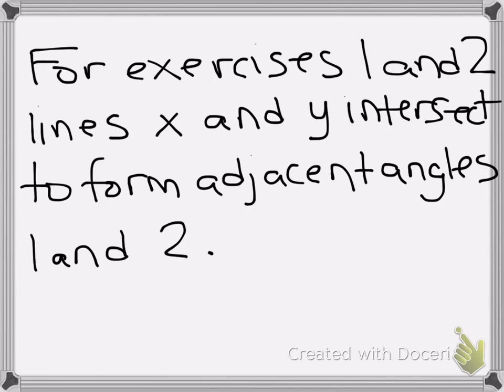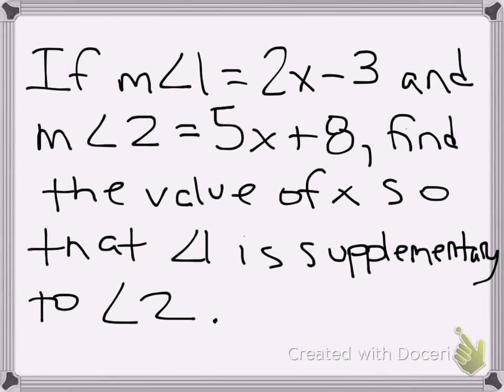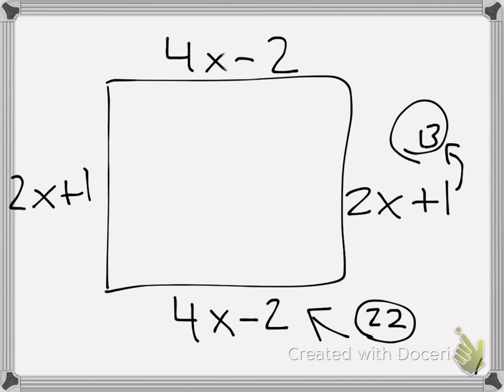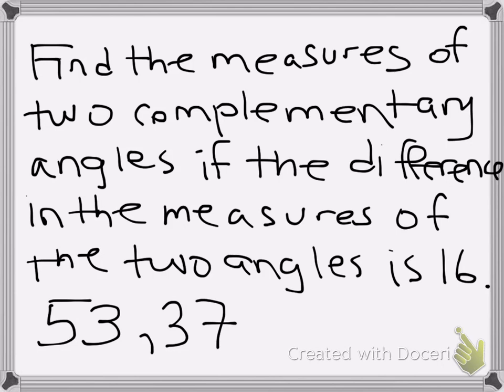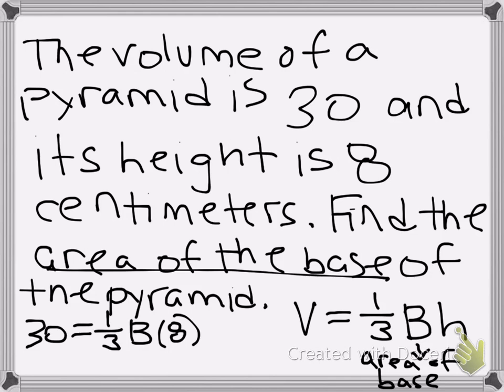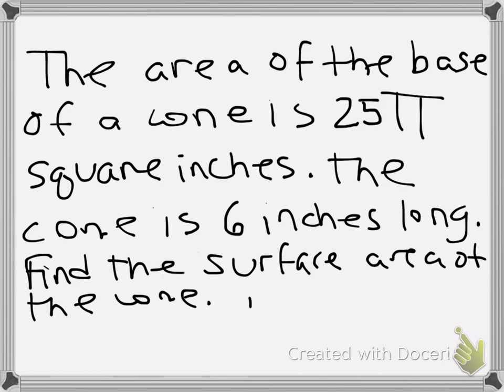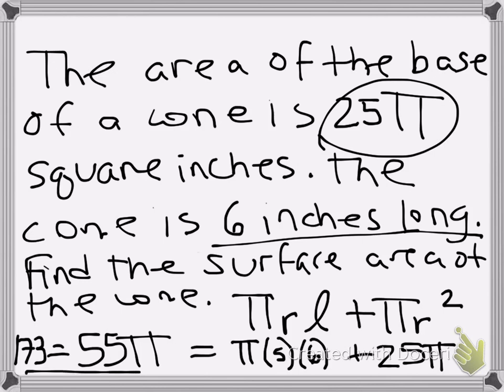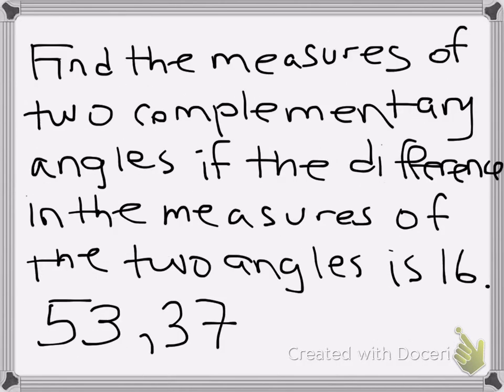Quiz 1(1-5-1-7) Geometry Review